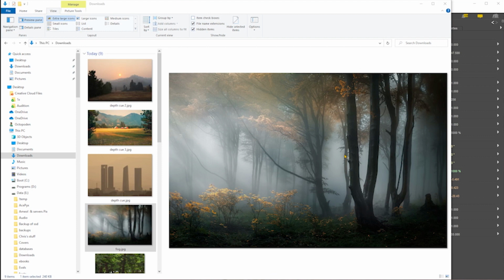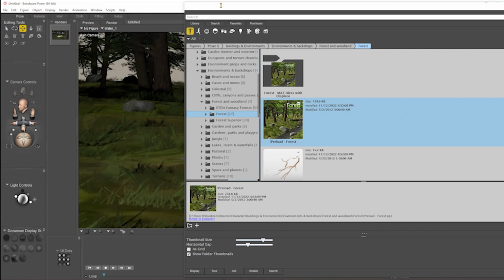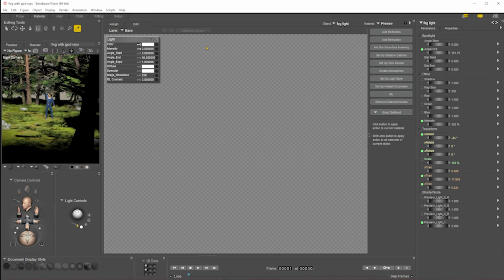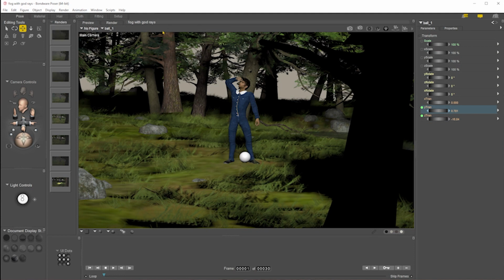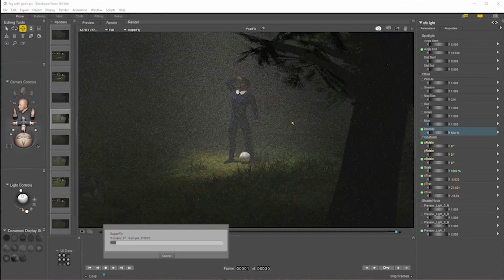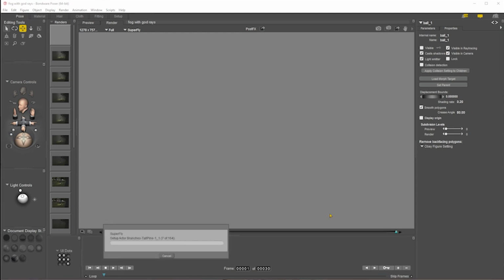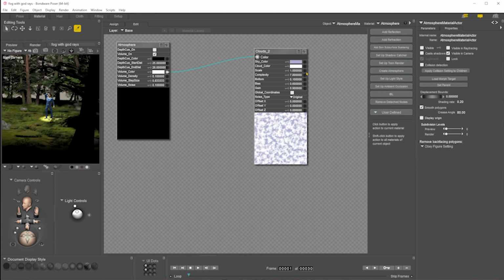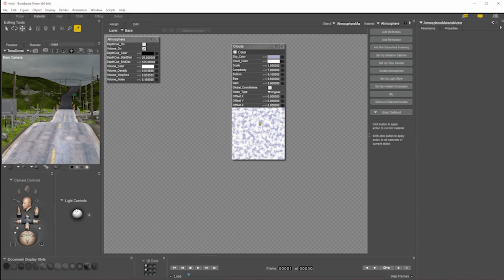How to create fog, mist, spotlights and god rays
In this video, I show you how to create fog, mist, visible spotlights, and god rays in Poser. It's in response to a question by G Man.

0:00 Intro
0:35 Overview and limitations
3:12 Setting up a foggy scene
5:38 DO NOT USE INFINITE LIGHTS
6:52 Adding an atmosphere
13:38 Adding a visible spotlight with a target dummy
21:58 Render settings
23:08 Bucket size and progressive refinement
26:42 God rays - three techniques
31:04 Creating mist